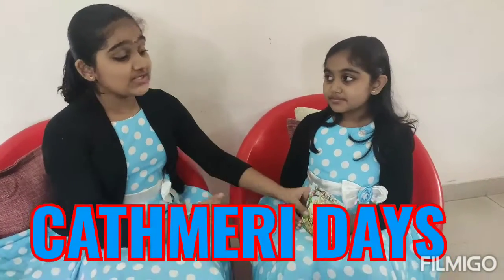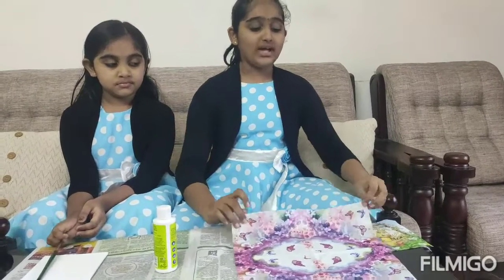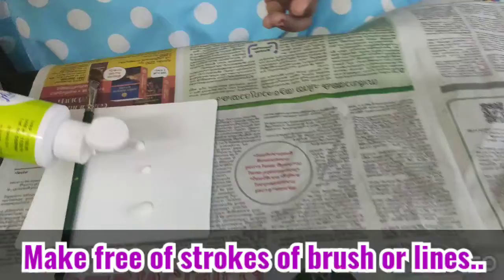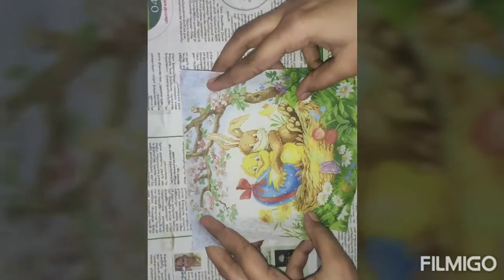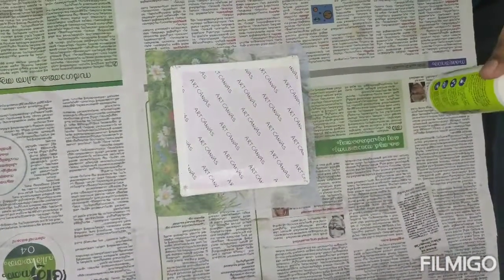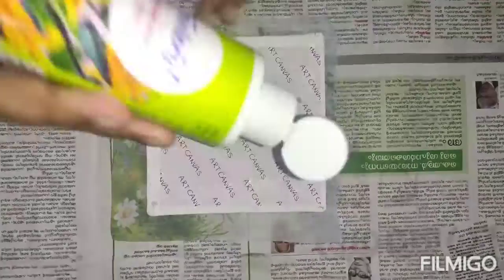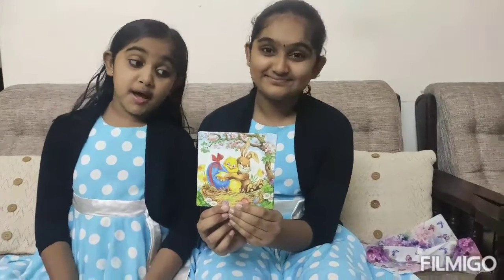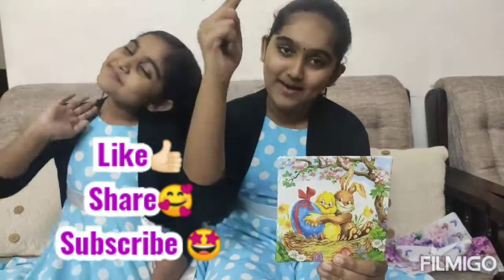DECOUPAGE ON TISSUE PAPER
How to use DECOUPAGE TISSUE PAPER ON CANVAS by CATHMERI SISTERS.